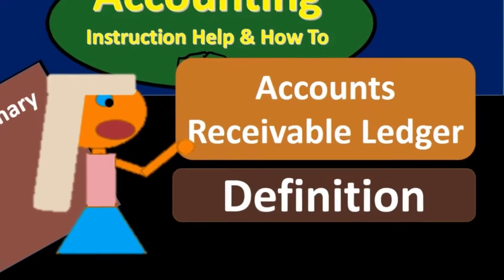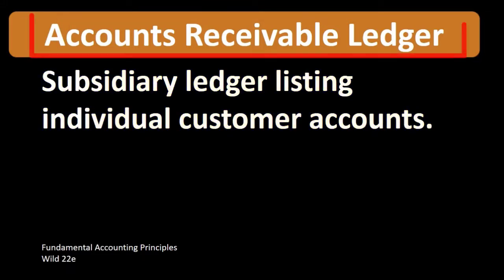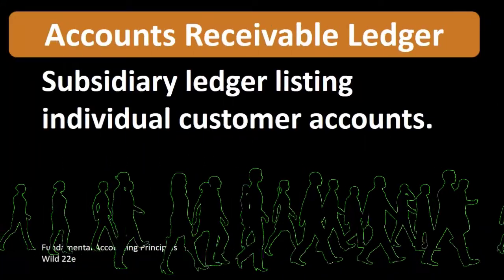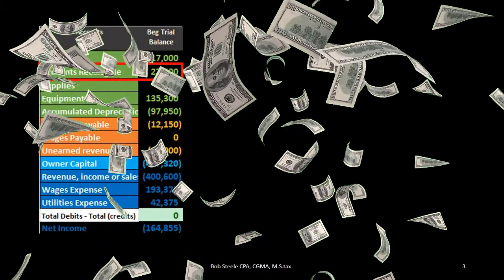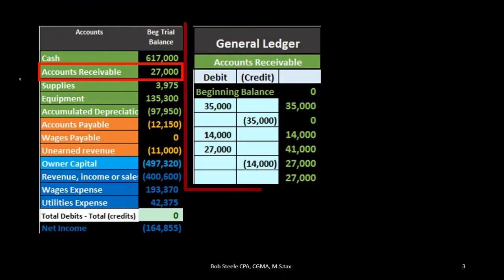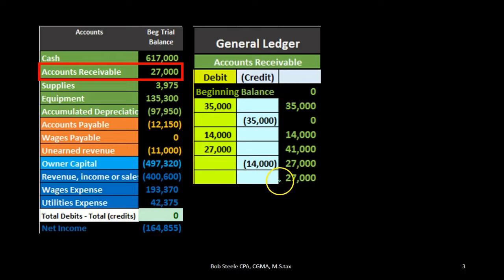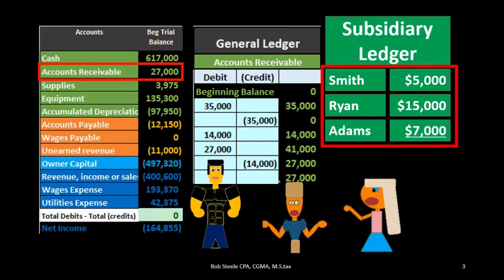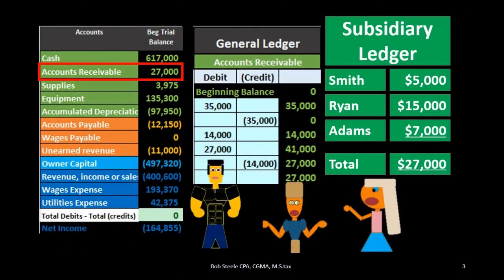Accounts Receivable Ledger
Subsidiary Ledgers